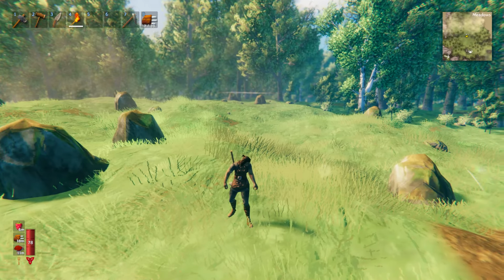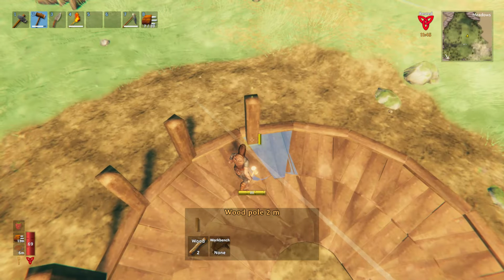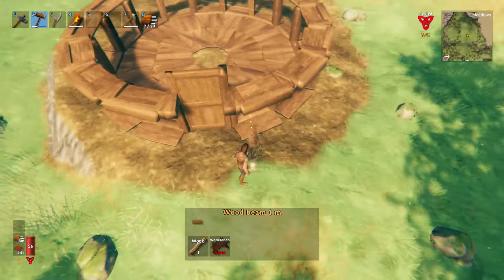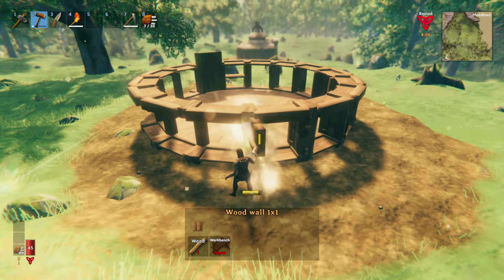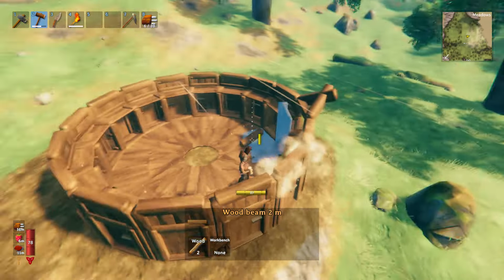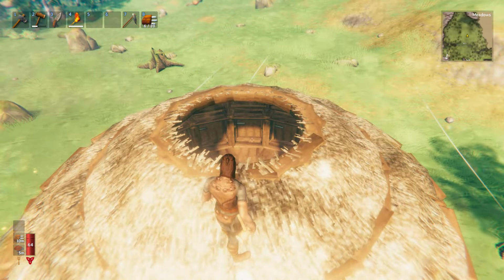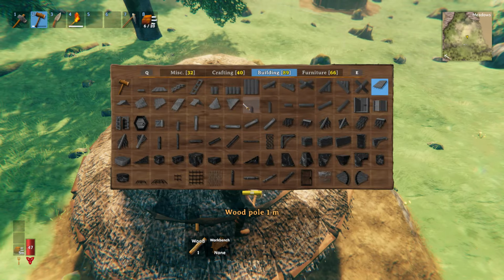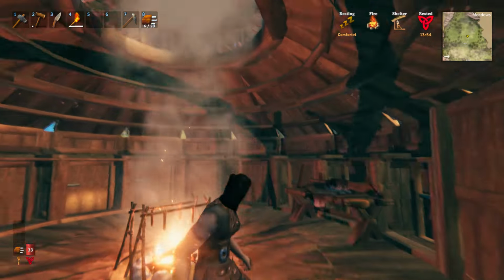Valheim Basic Starter Build Ep 5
This one is a little different layout than my previous builds.